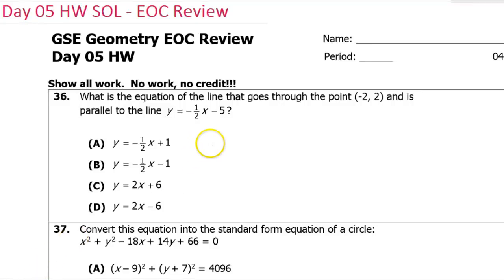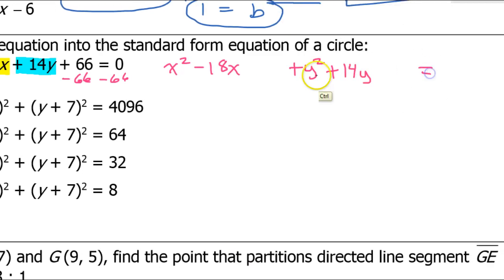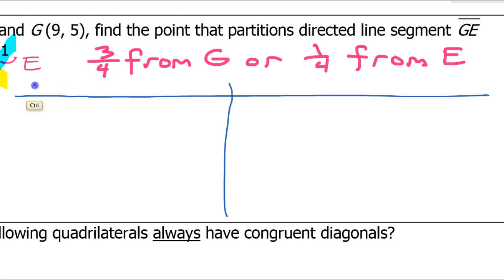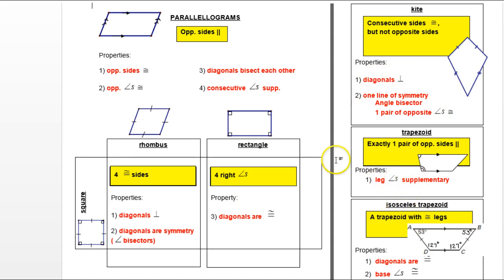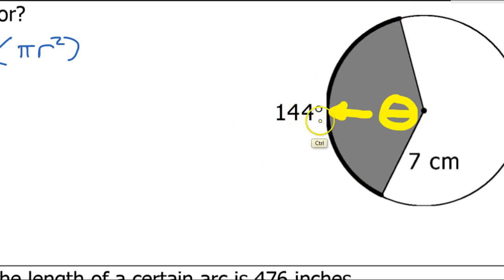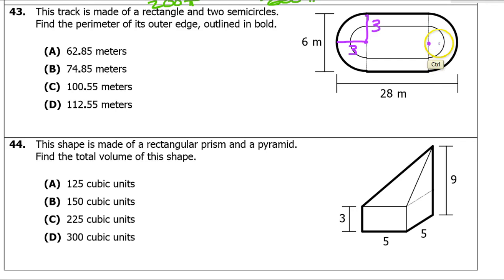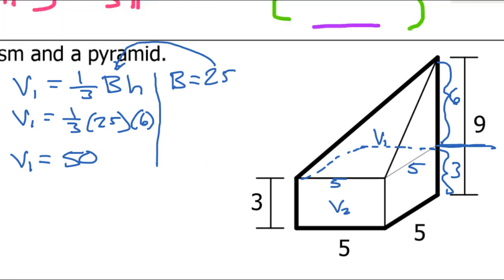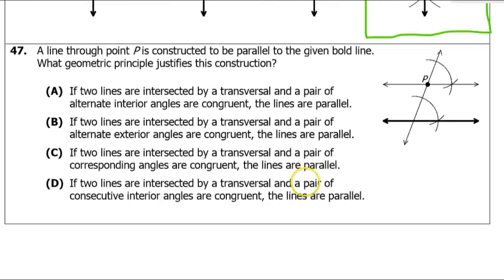Day 05 HW - End of Course Review